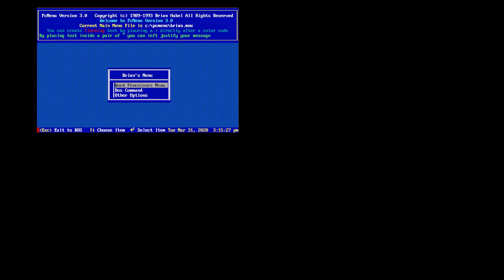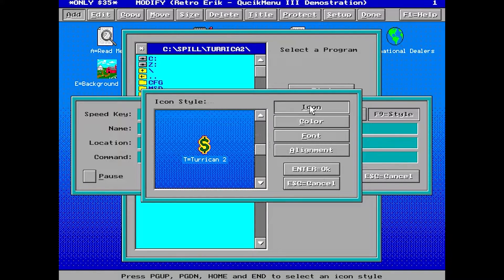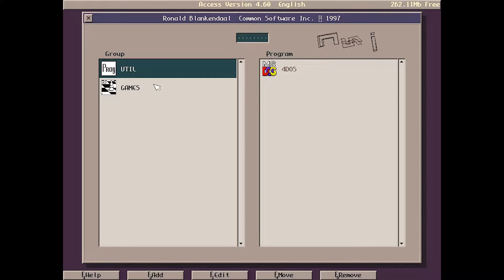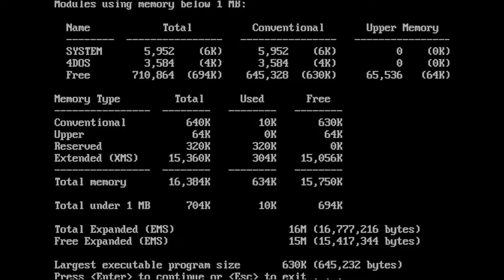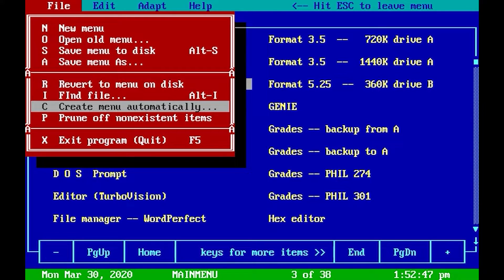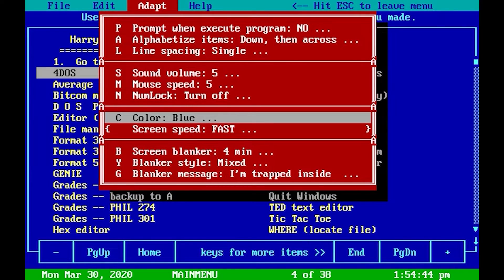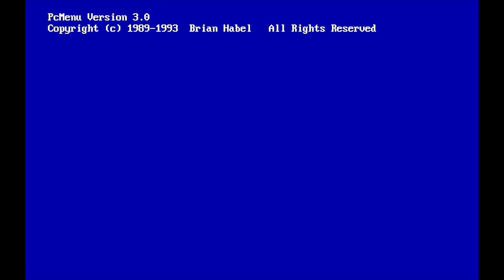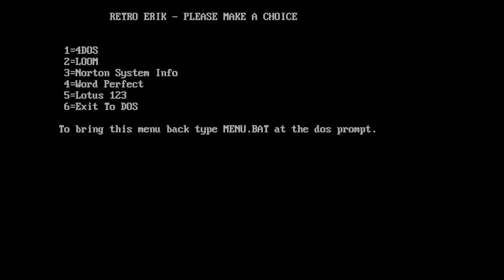Testing some DOS Menu apps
I have tested some of the DOS menus that are out there. Have I forgotten your favourite DOS menu?